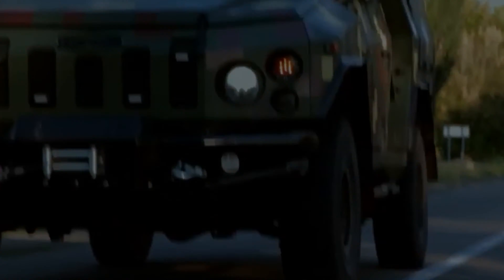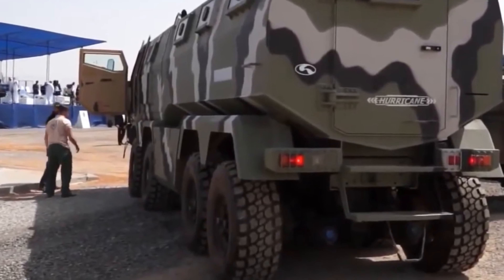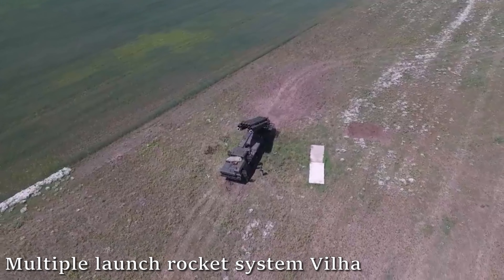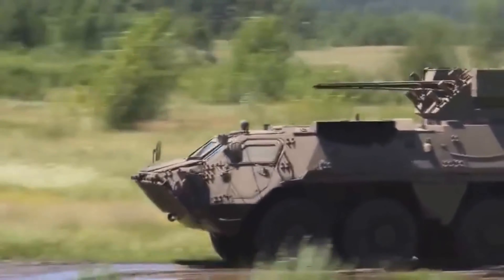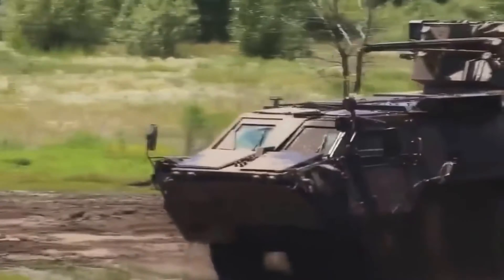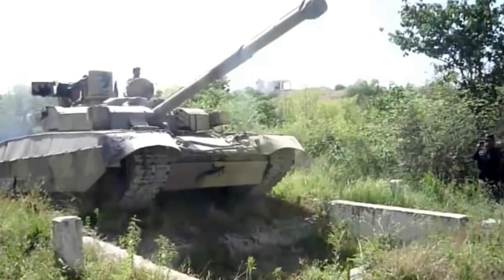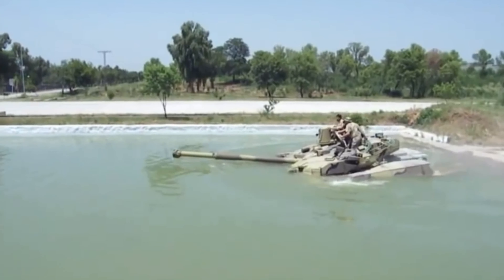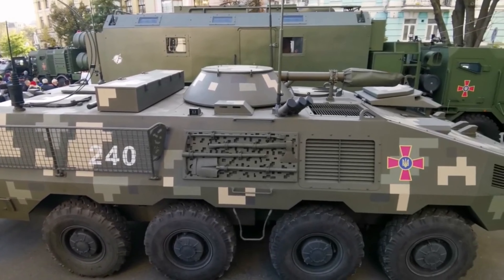Best military equipment of Ukraine#military#equipment#of Ukraine#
Best military equipment of Ukraine
Since Ukraine gained independence a lot of unique military equipment has been created in the country
Thus the best specimens of Ukrainian-made military equipment are now not only in service with the Ukrainian army but are also supplied to countries near and far abroad
One of the main incentives for the sharp development of the military industry in Ukraine was the war in the east of the country

If you liked the video, like it
And leave a comment under the video
Happy viewing